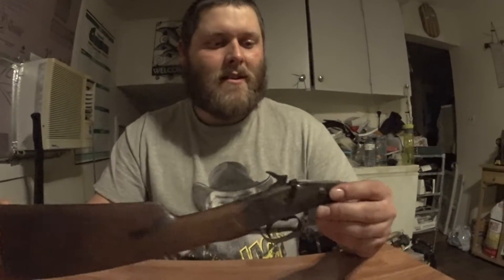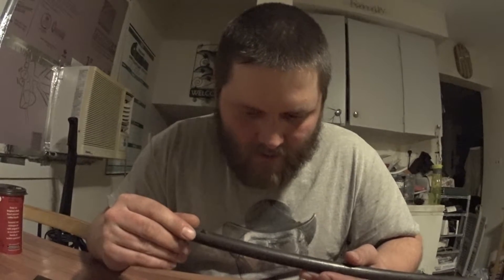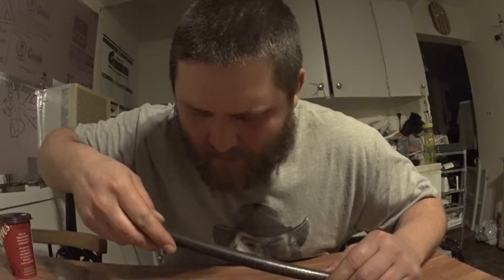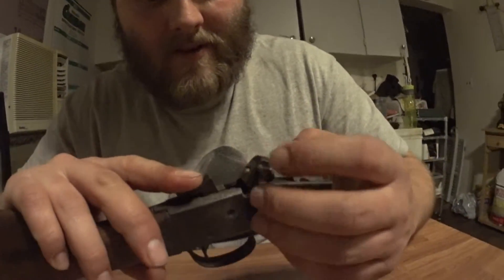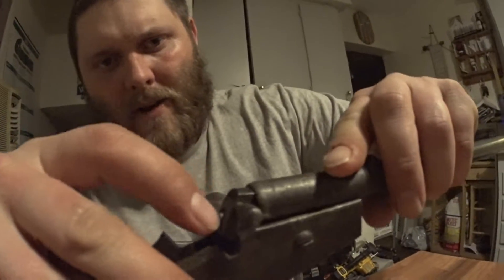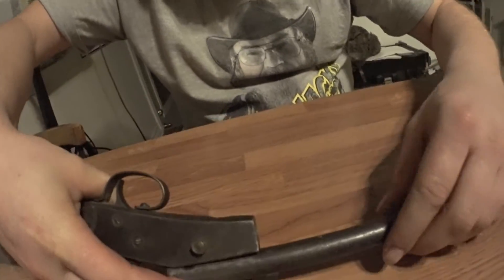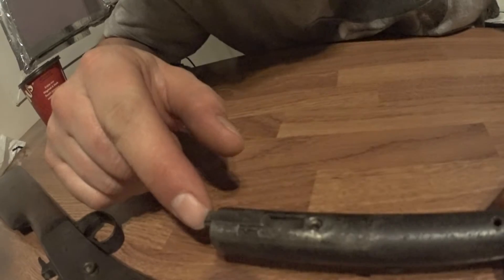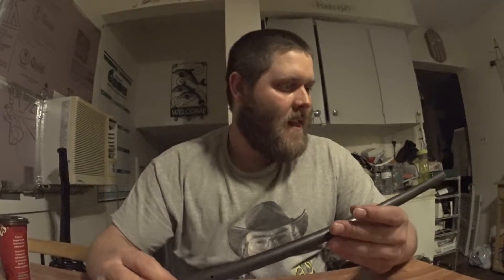Steven Arms - Little Scout .22LR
Hey Guys we found a little gem!  My father in law had an old Steven Arms single shot .22lr in an old trunk for about 50 years.  He decided to pass it along.  Unfortunatly we do not know much about it and it seems that we will need to send this one off to the gunsmith as it needs work.  However if we can get it back together it will be a keeper.  If not then it will be a good wall decoration.